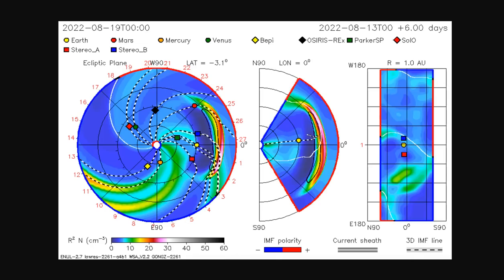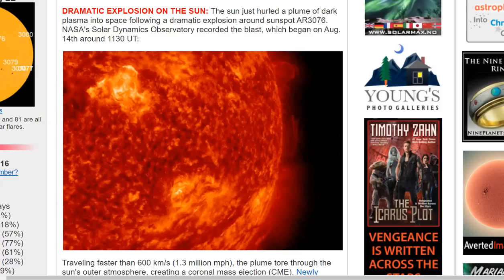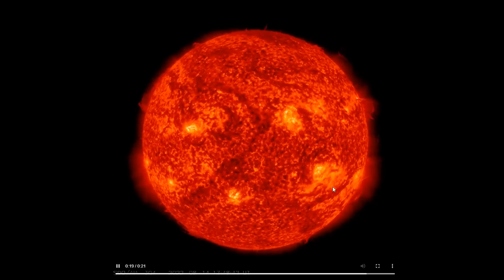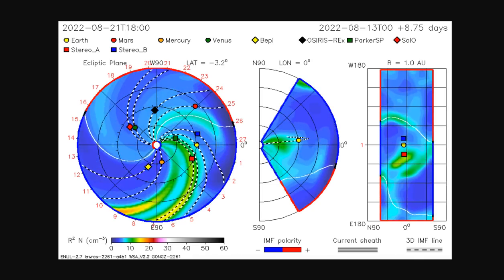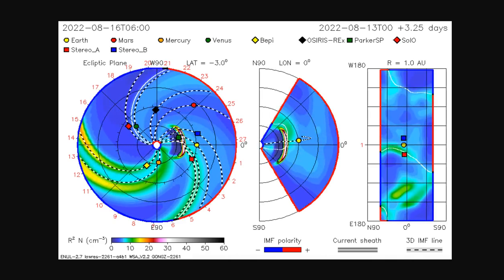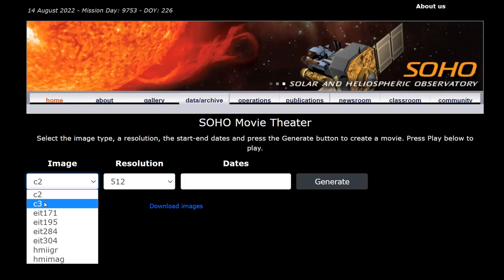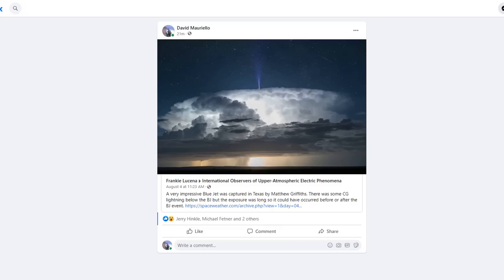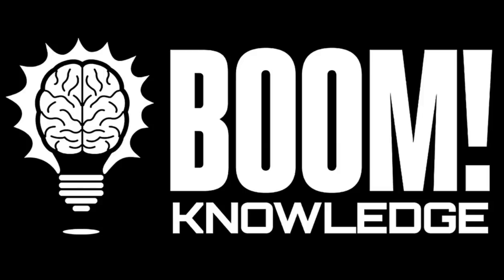Dramatic Filament Eruption And CME Near AR 3076 Will Be Headed Toward Earth + Coronal Hole Stream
The sun just hurled a plume of dark plasma into space following a dramatic explosion around sunspot AR3076
A solar filament located in the vicinity of AR 3076 erupted earlier today just after 11:30 UTC (Aug 14)
A very impressive Blue Jet was captured in Texas by Matthew Griffiths

Bitcoin: 17NV3vtcQhRnsRnjckCcYkKVEUcnirKQ62

Bitcoin: 17NV3vtcQhRnsRnjckCcYkKVEUcnirKQ62